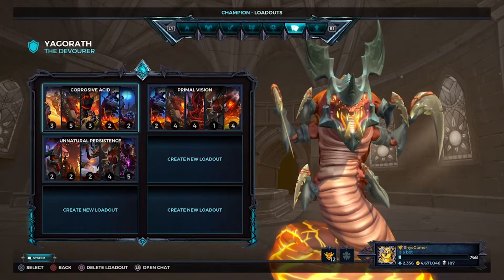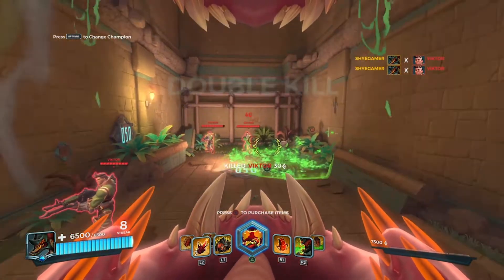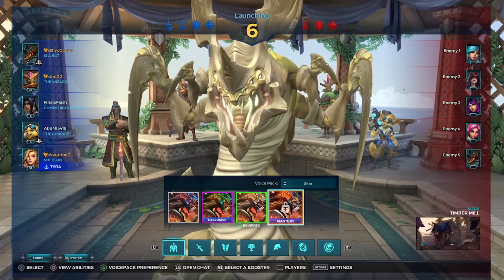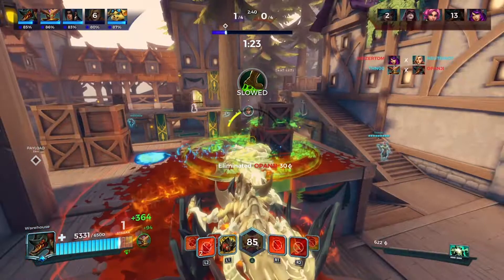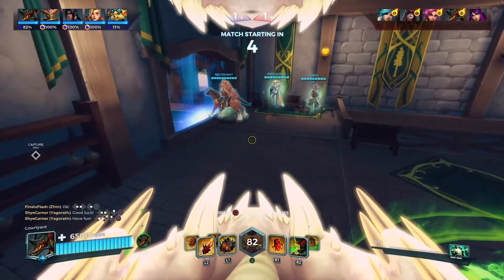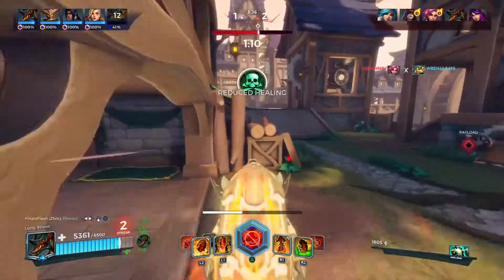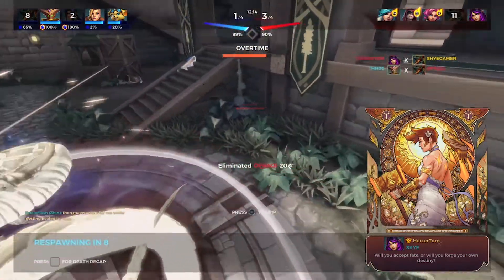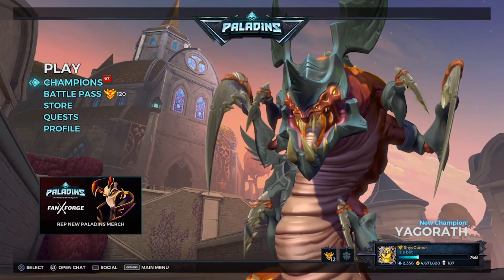Yagorath Is Confusing?? | PS4 | Paladins Gameplay (With Commentary)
Hello and welcome back to another video and today we are playing the newest champion that just arrived in the realm and that is Yagorath. I really love her and I find her to be the best/most unique champion in the game ever and although she is bloody difficult to handle (the abilities) she is a really good champion. The best thing about her is that she isn't too op but neither is she underpowered. She's probably the first champion in a while to not receive soo many complaints about her being too powerful and that's a good start. Hopefully, they keep this up with the other upcoming champions to the realm. Apart from that, hope you enjoyed this messy video and I'll see you all again very soon. Have a lovely day :D

0:00 - Intro
0:06 - Discussion Time
1:06 - Shooting Range
4:28 - Lobby
5:38 - Start of Match (Seige)
6:13 - Battle
15:00 - End of the Battle (Seige)
17:11 - Outro

Commentary
PS4 Gameplay
Yagorath
Unnatural Persistence
New Champion
Calamity Update